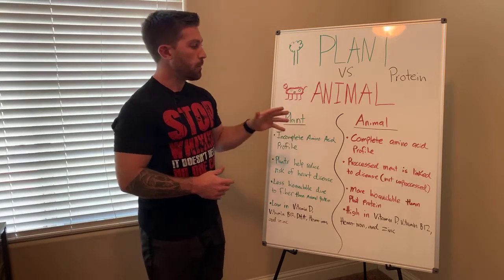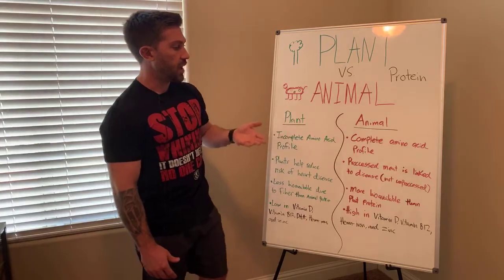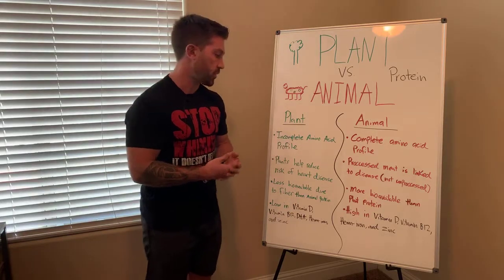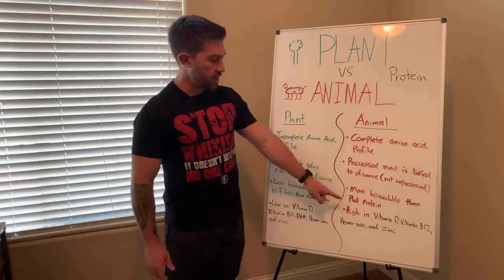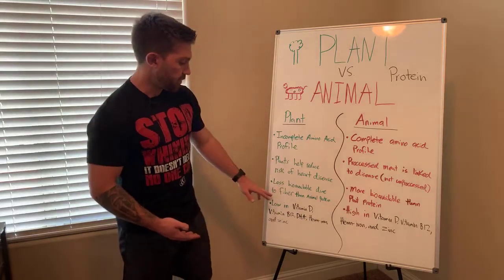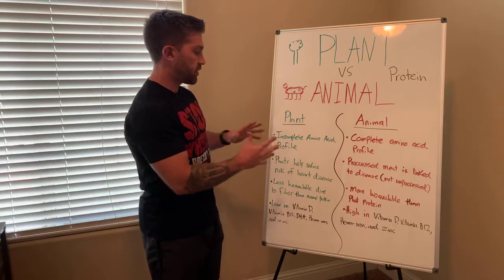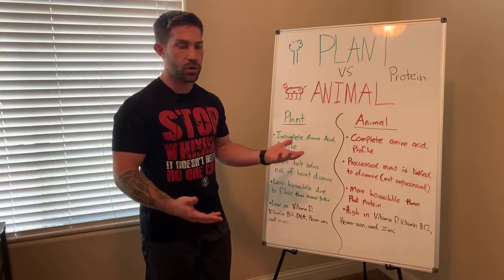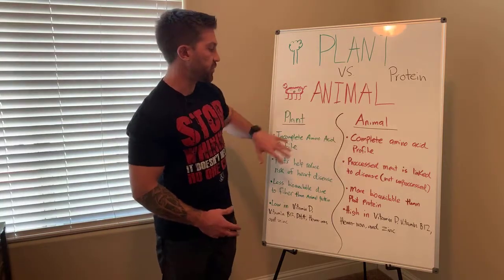Plant Vs Animal Protein: An Objective Review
My channel, Shane Hubbard Fit, is all about helping traveling professionals and busy men and women stay healthy and lose weight while on the go.
We post videos bright and early every Wednesday morning, so be sure to wake up ready to watch the news video!
FREE PDF - The 10 Most Important Tips for Staying Healthy and Losing Weight While on the Go
Link to My YouTube Channel
Let’s Connect on Social Media!